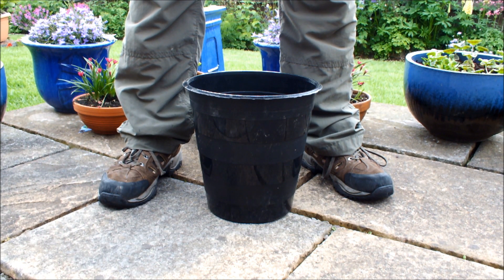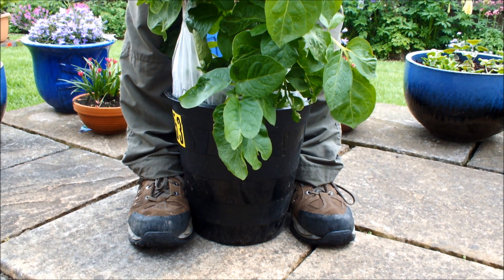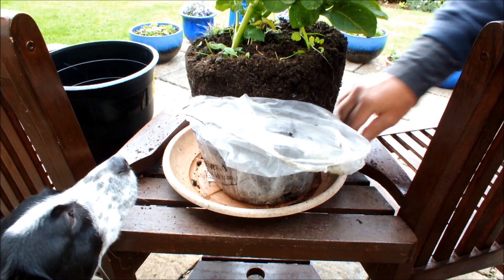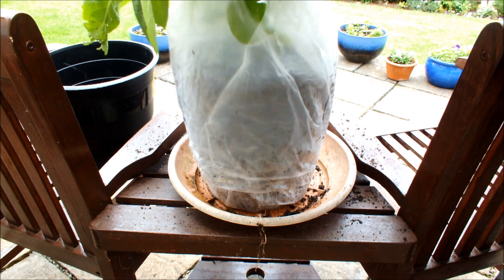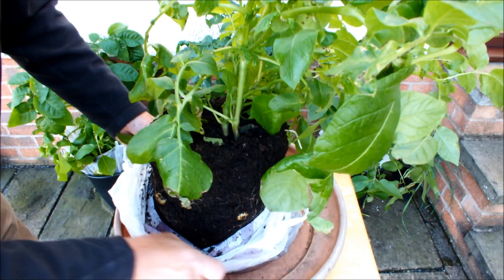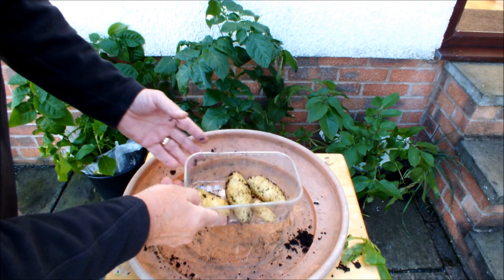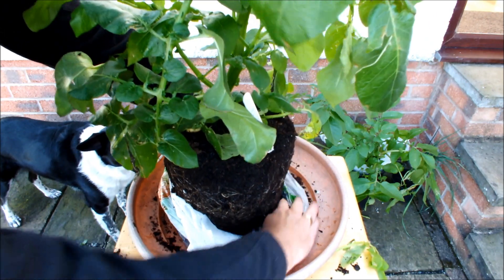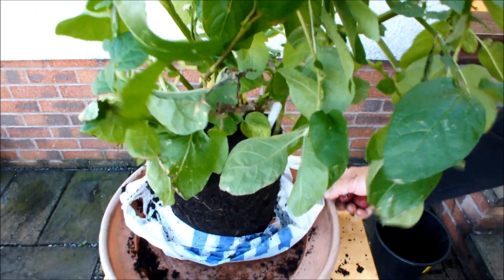HGV How to grow more potatoes using shopping bags for an extended harvest, start to finish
How to grow potatoes. Never empty a pot of potatoes 'too soon' again. This shopping bag trick enables you to take a look, take some potatoes then let the potato plant grow on to produce more potatoes. It's no cost, it's simple, it's Home Grown Veg. How to grow potatoes. Grow potatoes in pots. Potato reveal.         This is a FREE subscription channel.